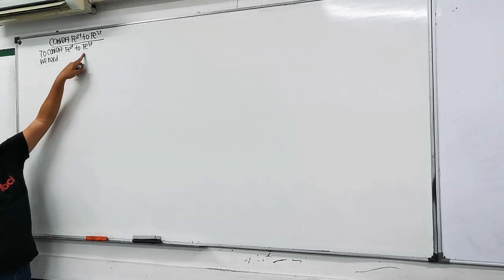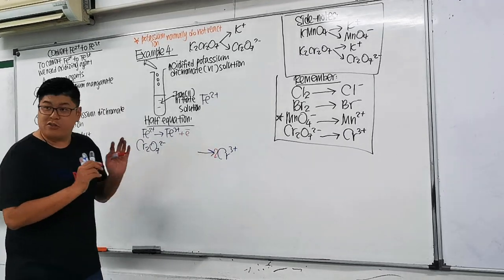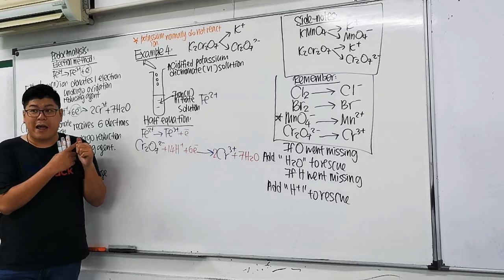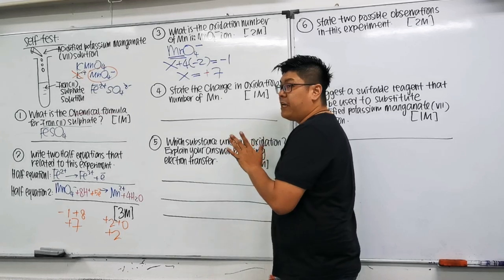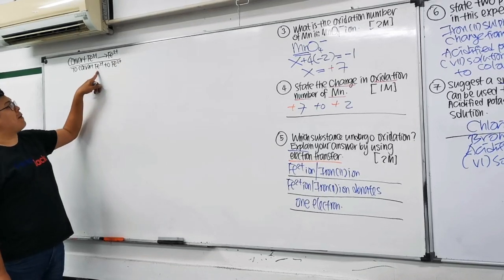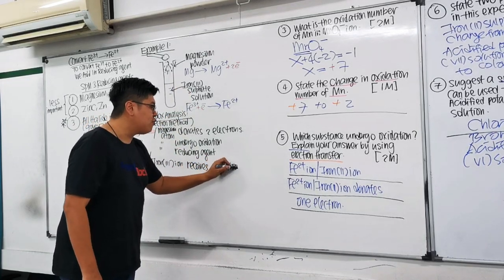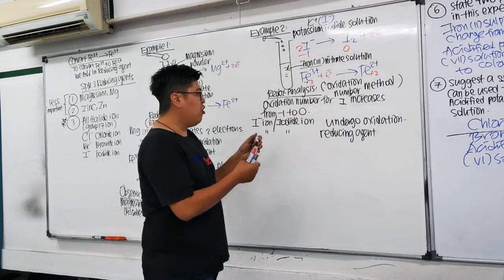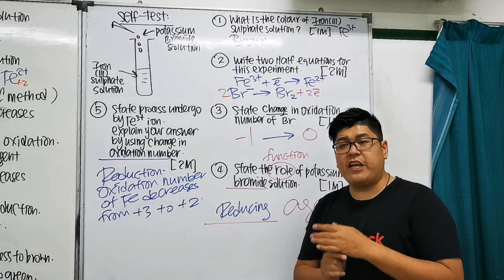F5 Chapter 3 Lesson 7 Conversion of Fe3+ to Fe2+